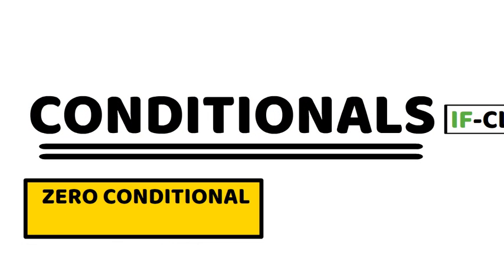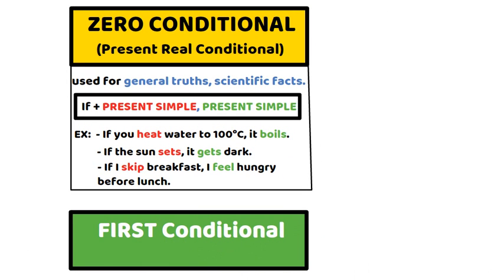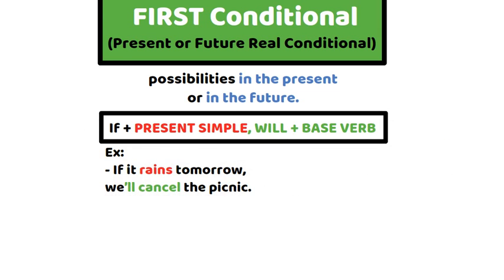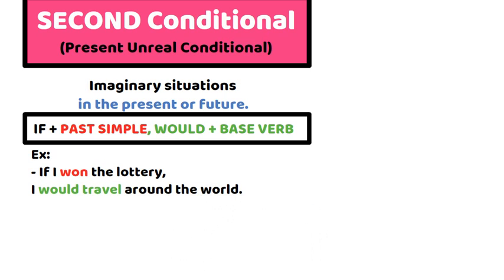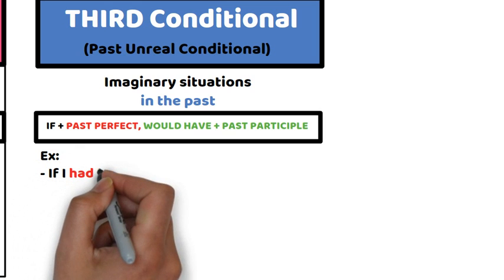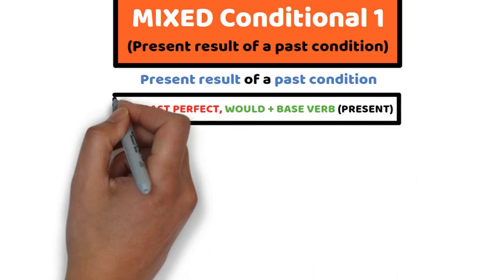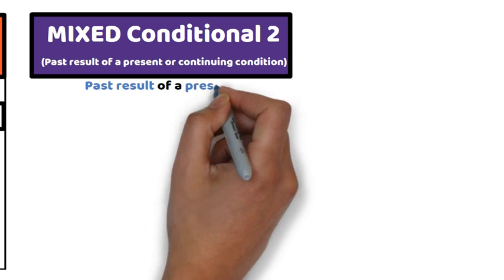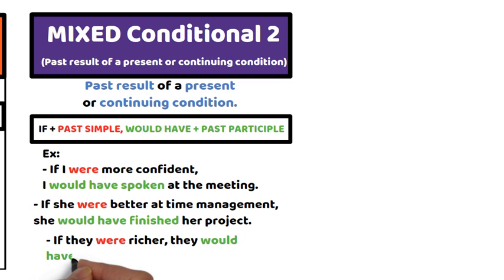6 - Tense Mastery - ESOL Conditional Sentences - Learn English with Kevin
Learn English with Kevin! In this video, we dive into ESOL conditional sentences to boost your grammar skills. Improve your English today with practical examples and easy explanations.

CHAPTERS:
0:11 ZERO conditional
0:42 FIRST conditional
1:08 SECOND conditional
1:38 THIRD conditional
2:06 MIXED conditional 1
2:39 MIXED conditional 2